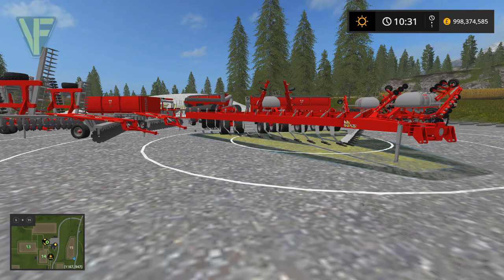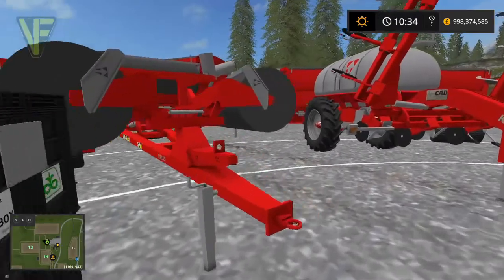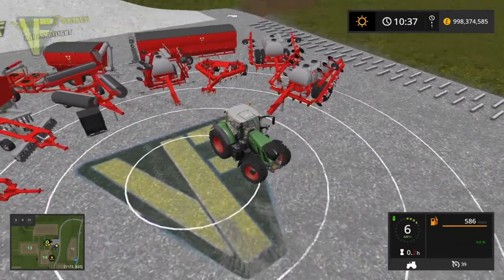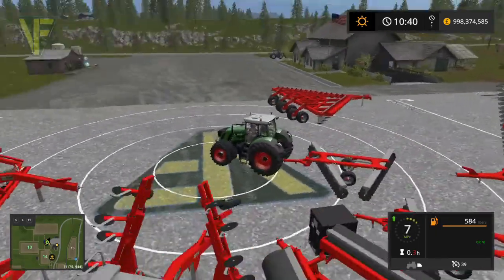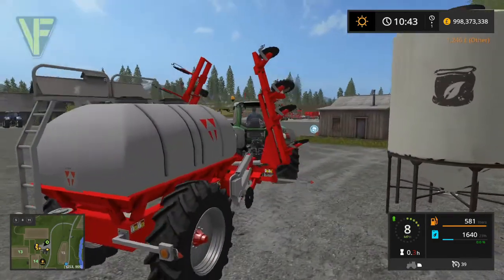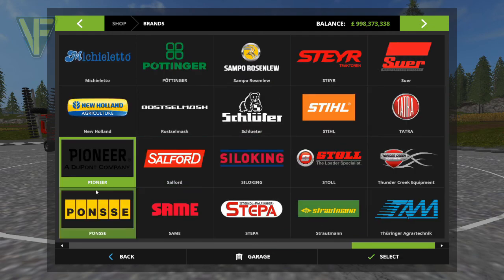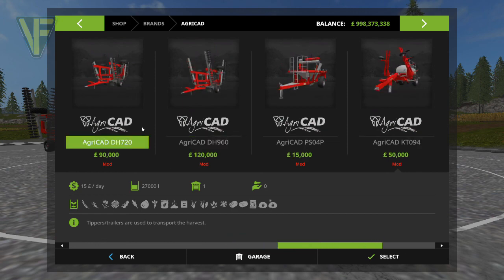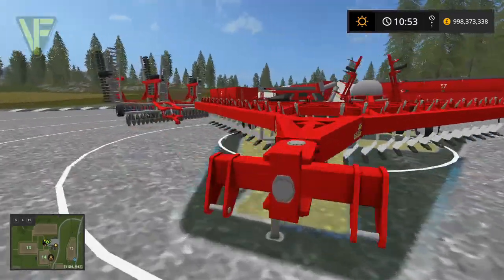Farming Simulator 17 Mod Spotlight - AgriCAD pack (Mod Contest 2017)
In this Farming Simulator 17 Mod Spotlight we take a look at the AgriCAD pack, released as part of the Mod Contest 2017